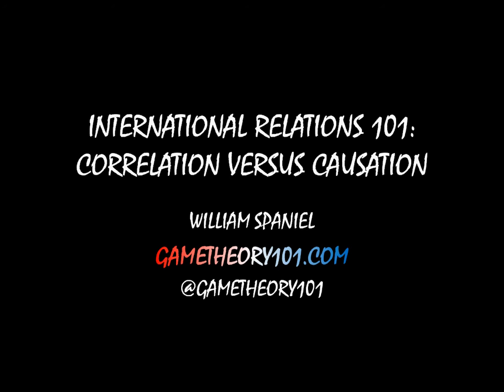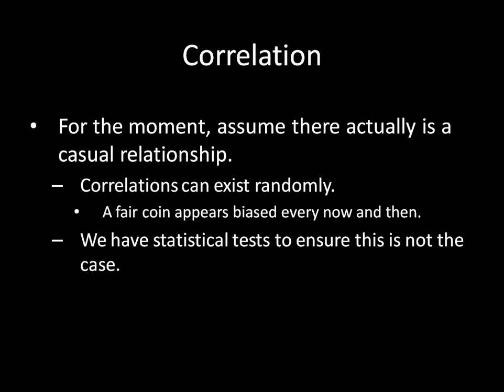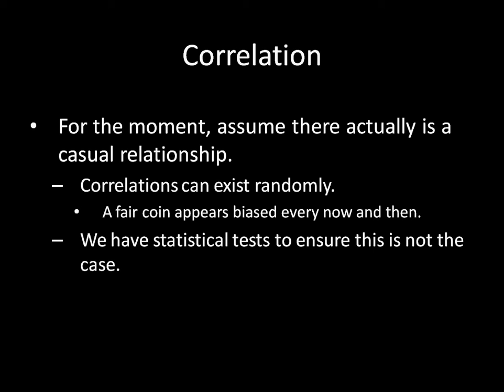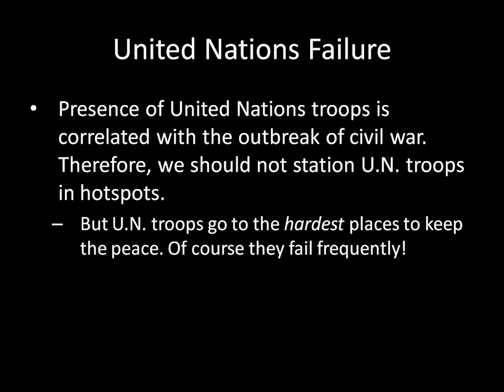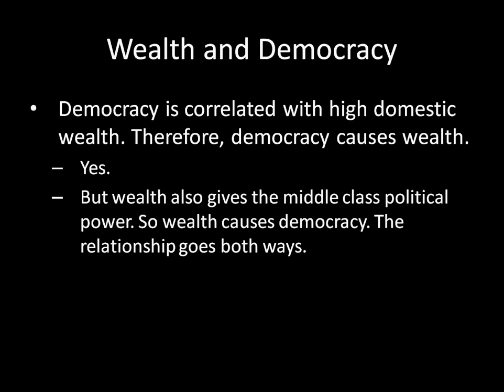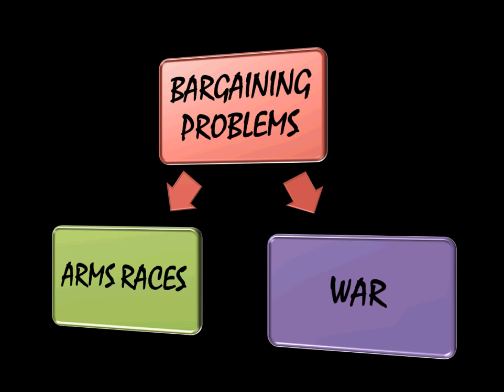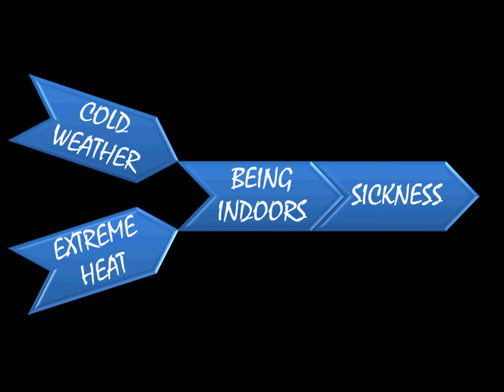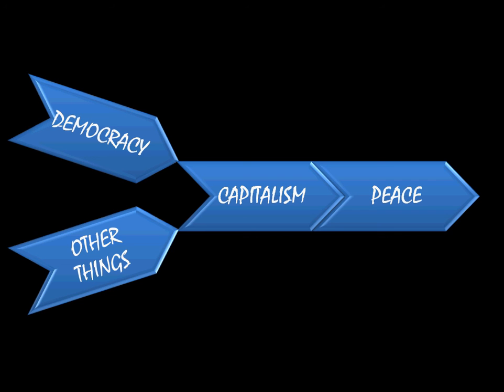International Relations 101 (#34): Correlation versus Causation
A and B are correlated if A and B tend to appear together. However, correlation does NOT imply causation. There are many ways in which A and B can be correlated but A does not cause B. This lecture looks at a few ways correlation can obscure causation and how it relates to the democratic peace theory.